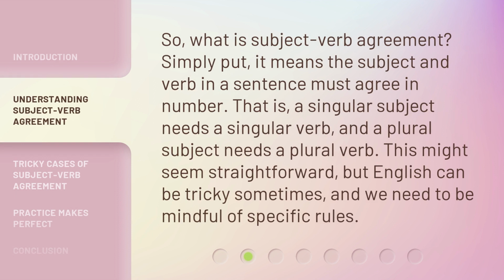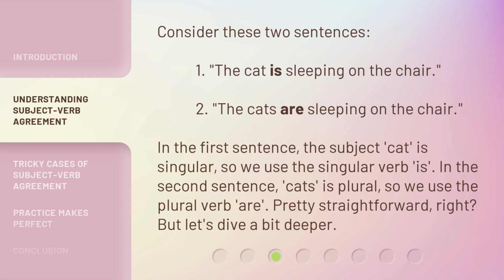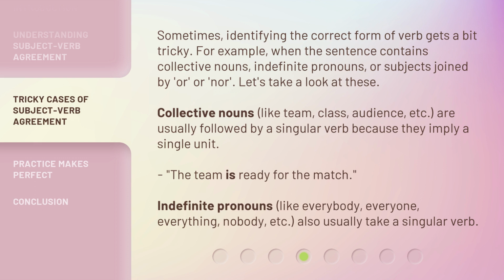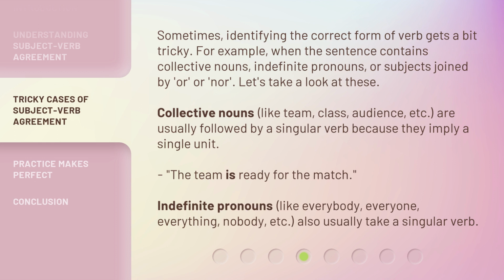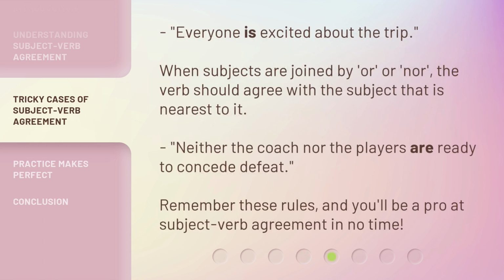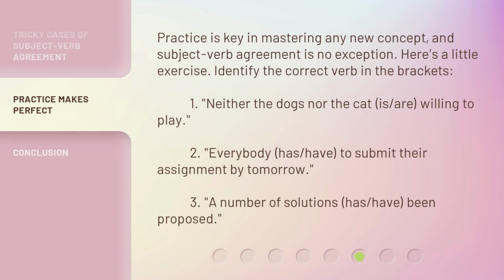Mastering Subject-Verb Agreement: Make Your English Sentences Sound Right!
Mastering Subject-Verb Agreement: Make Your English Sentences Sound Right! | English Grammar Fundamentals Series • Learn how to make your English sentences sound right with this concise and informative video on subject-verb agreement. Join our English Grammar Fundamentals series and master the rules for using singular and plural verbs with different subjects, including tricky cases with collective nouns and indefinite pronouns. Watch now and take your English language skills to the next level!

00:00 • Introduction - Mastering Subject-Verb Agreement: Make Your English Sentences Sound Right!
00:36 • Understanding Subject-Verb Agreement
01:33 • Tricky Cases of Subject-Verb Agreement
02:41 • Practice Makes Perfect